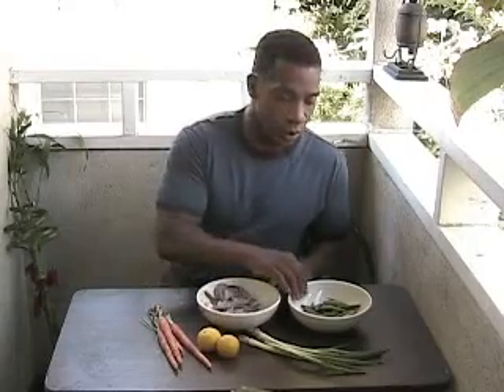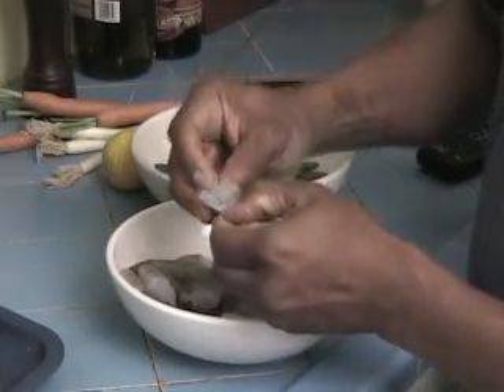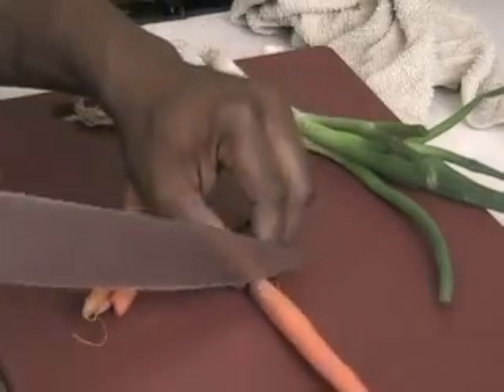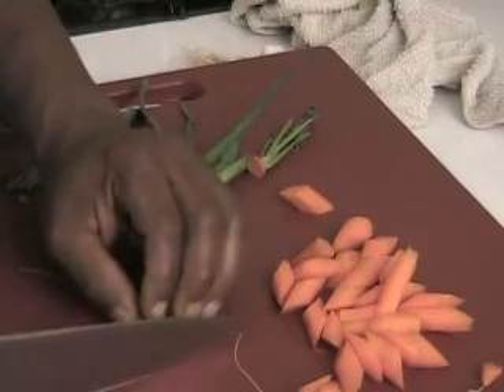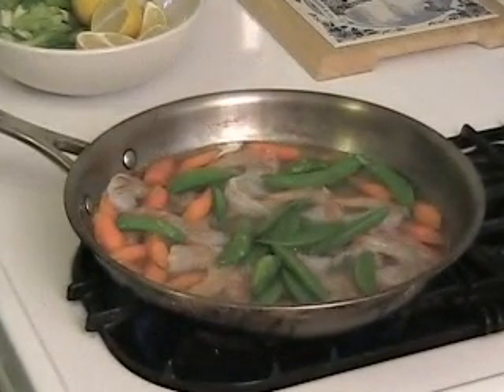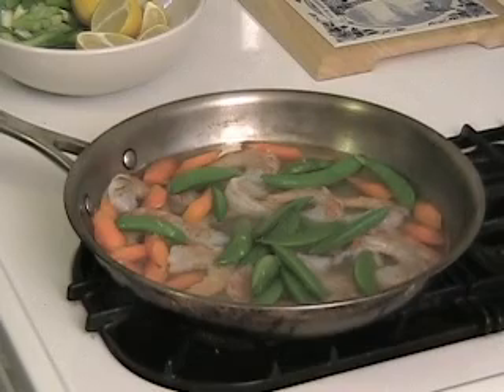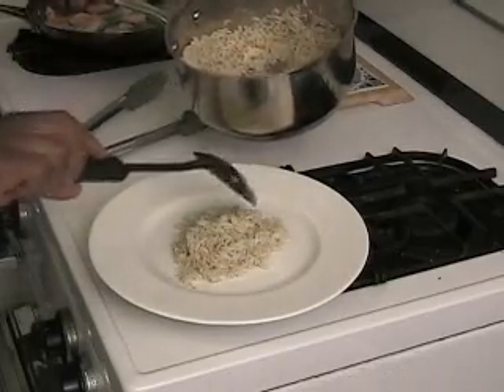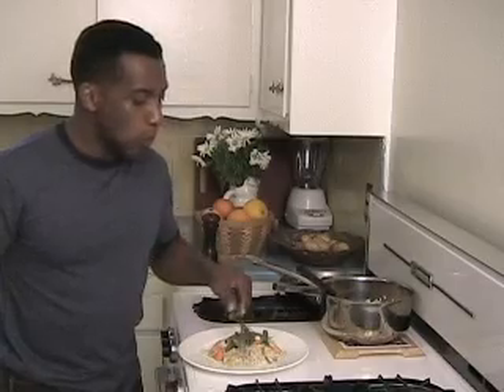Poached Shrimp and Vegetables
Easy and fresh shrimp recipe